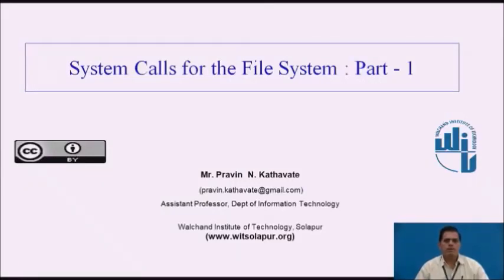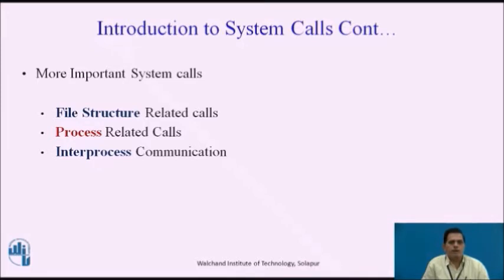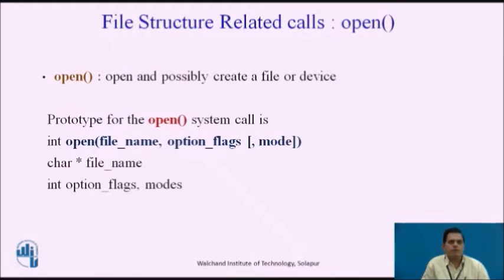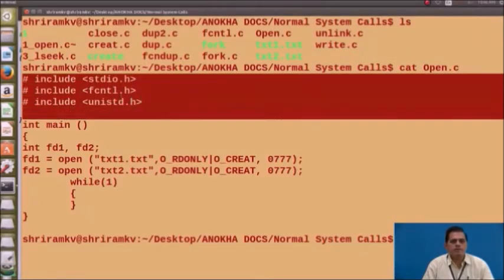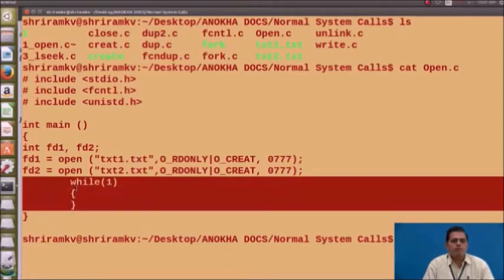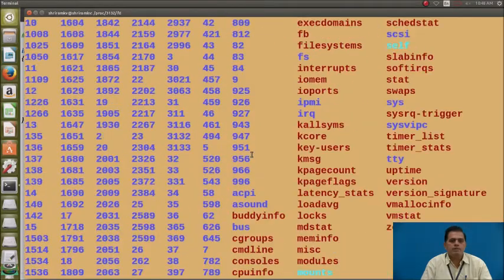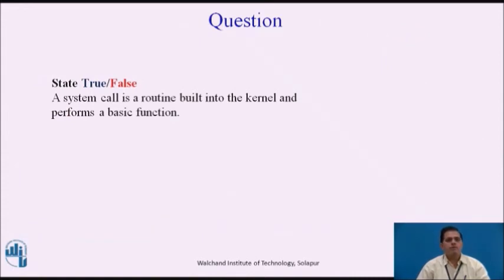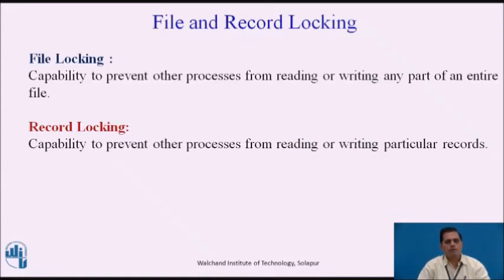System Calls for the File System : Part 1